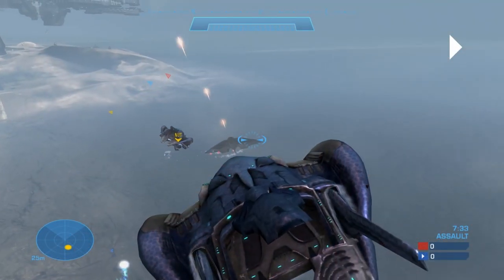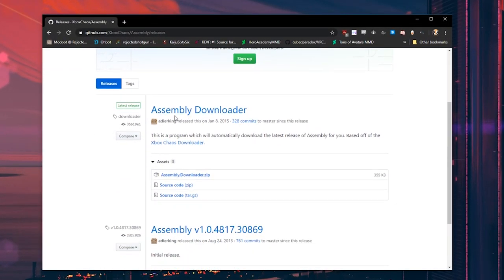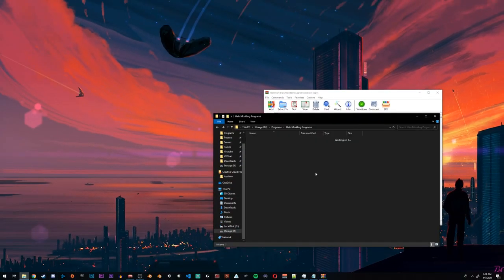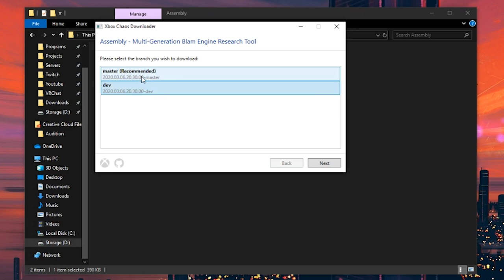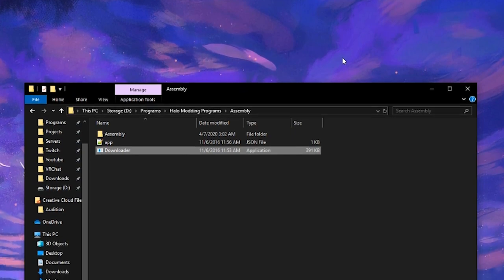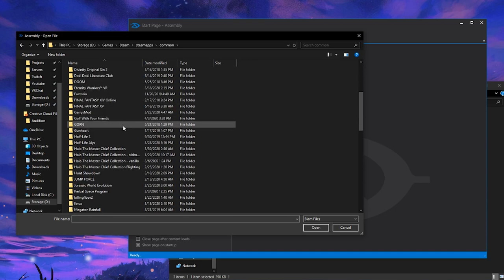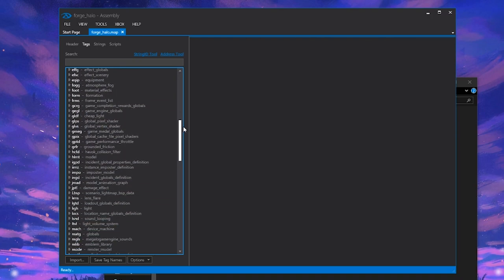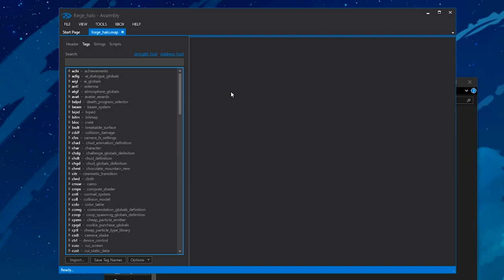[#0] Modding Halo in 2020 - Getting Started! (How to Install Assembly)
So you want to learn how to mod Halo. I'll show you how to download Assembly, the main tool you'll need to mod Halo the Master Chief Collection, including Halo Reach.